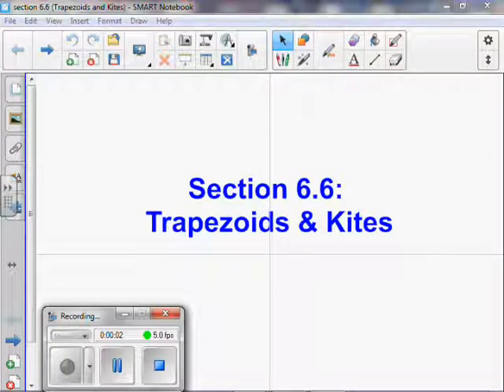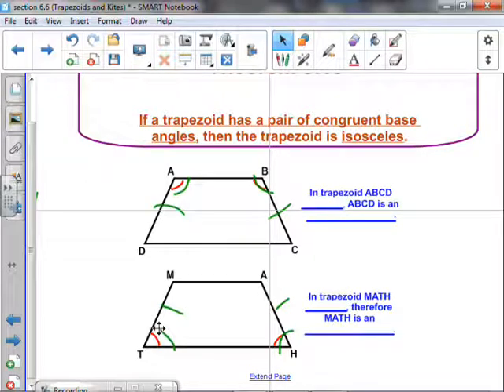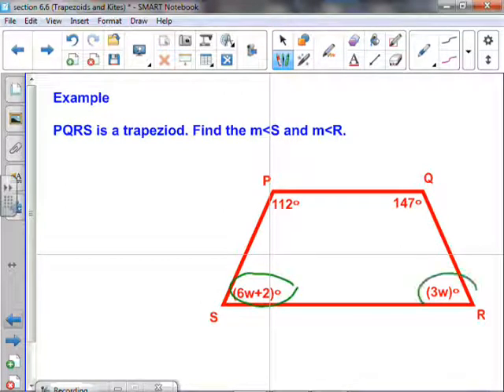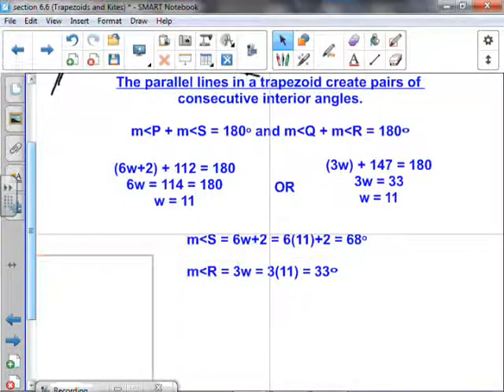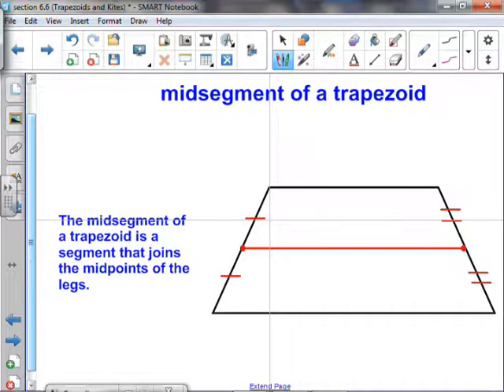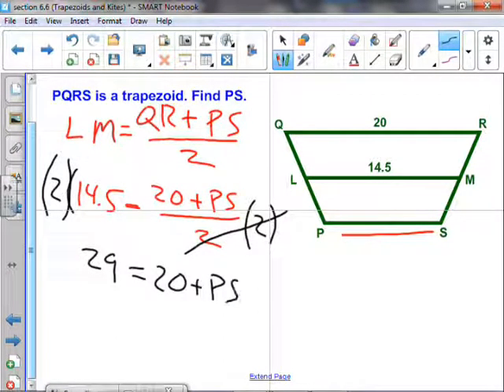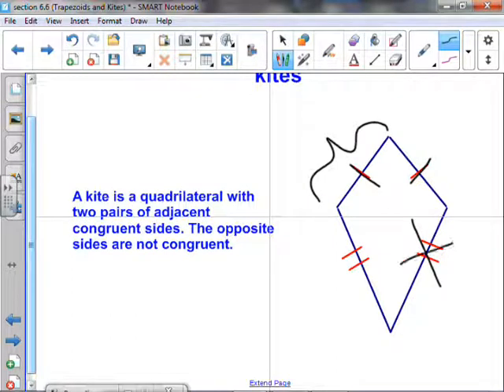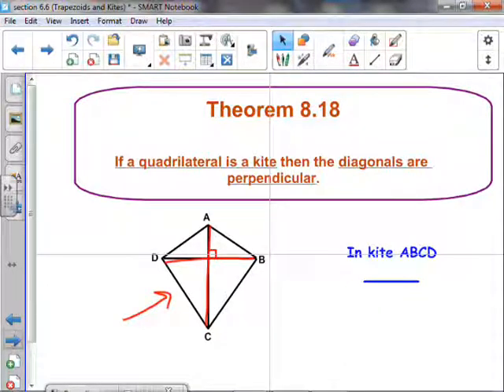section 6.6 trapezoids and kites video